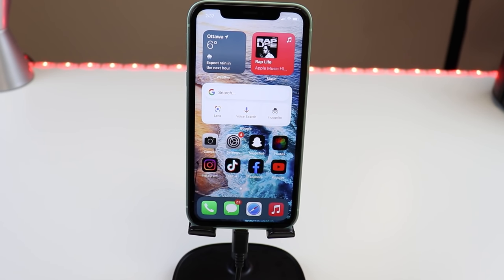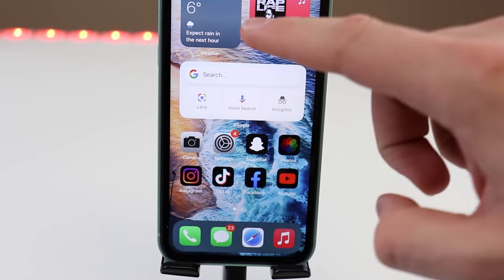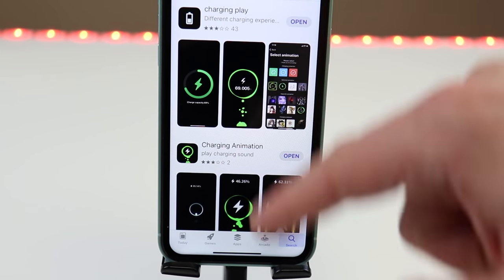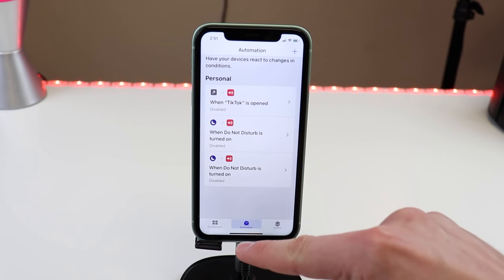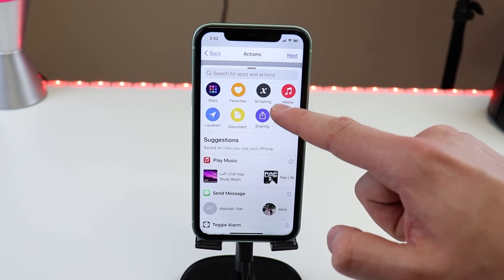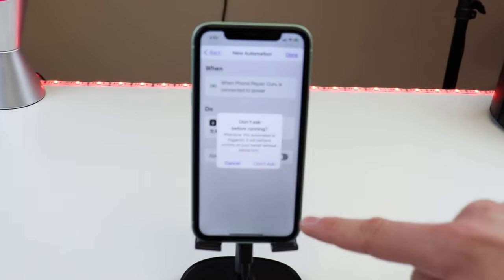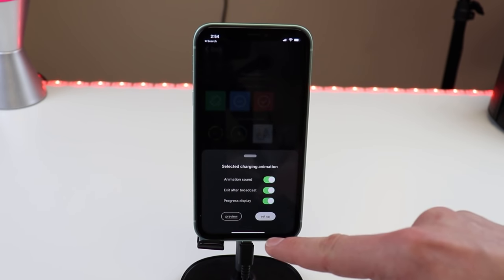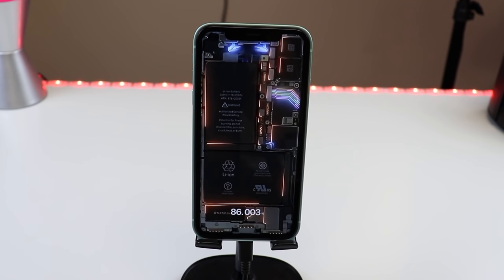How to Get Custom Charging Animations On iPhone (NO Jailbreak)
In this video, we go over how to get custom charging animations on your IOS Device. There is plenty to choose from and it only really takes around 2 Minutes.

*** update: a very small portion of users said that it kicks them out of the app. If that’s the case for you use this app instead.